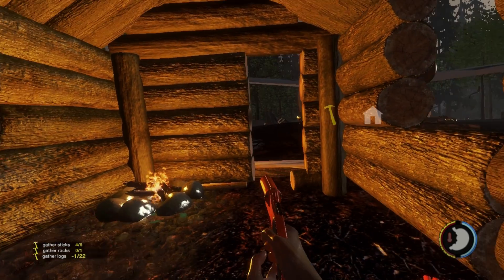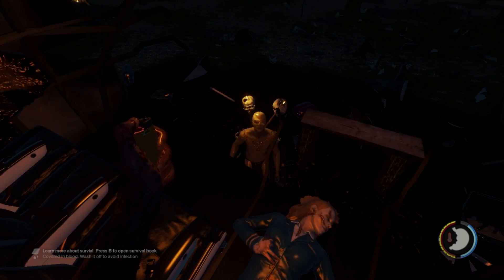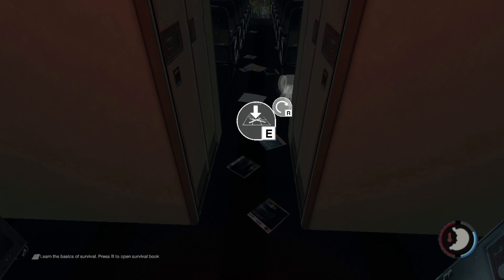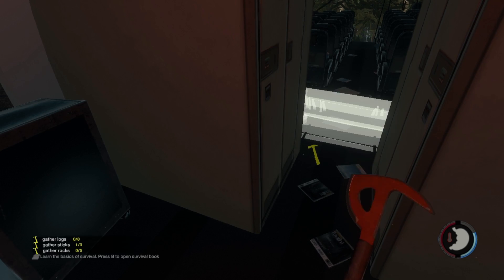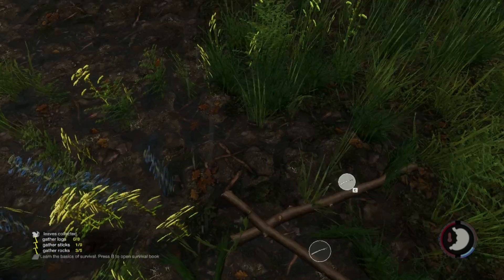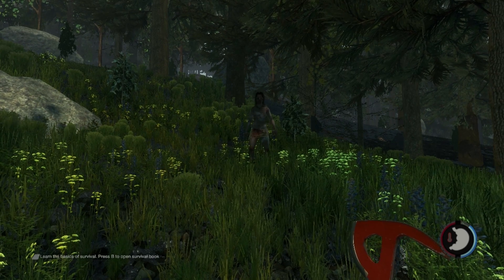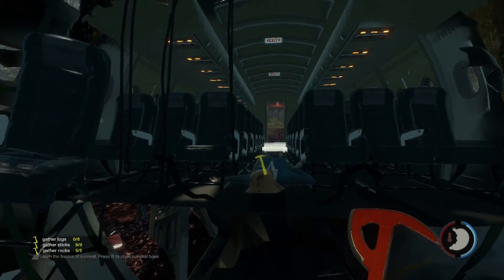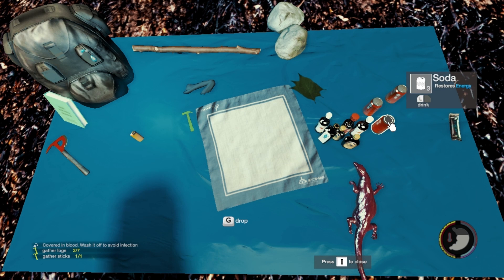The Forest: Complete Beginner's Guide - FIRST NIGHT (Tutorial)